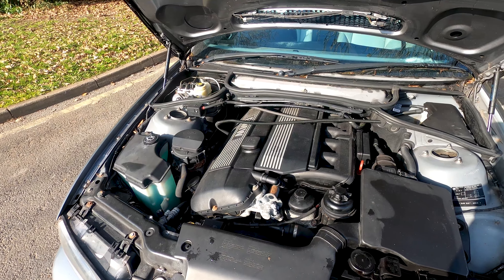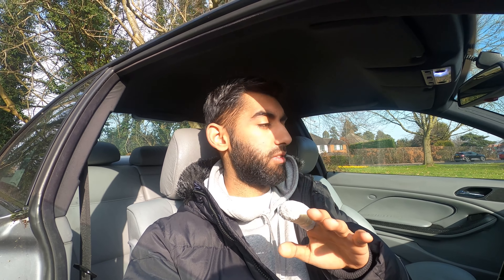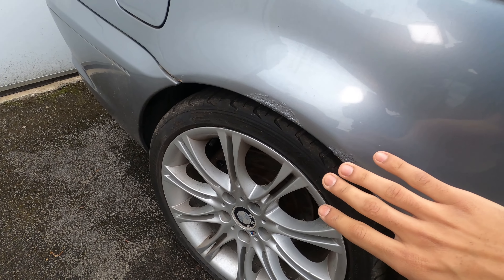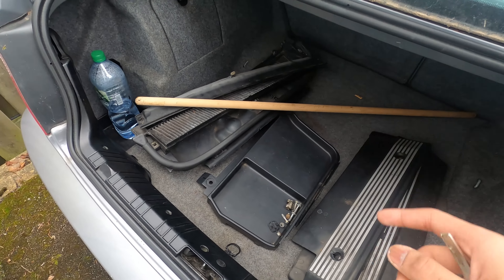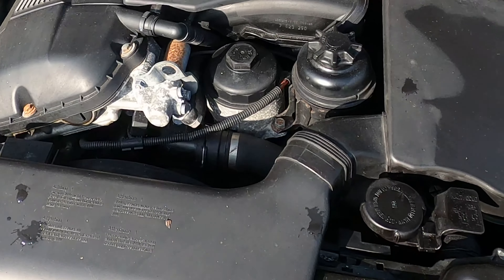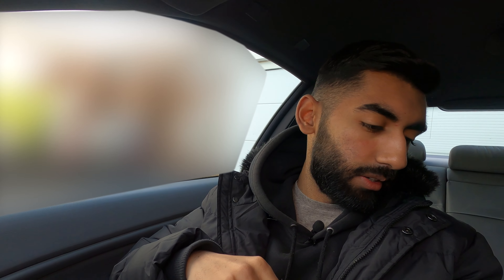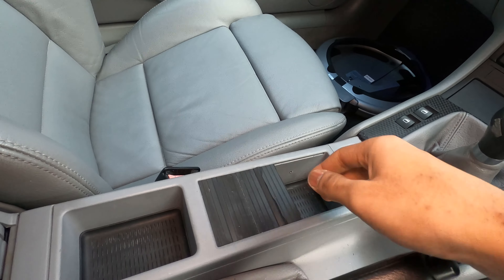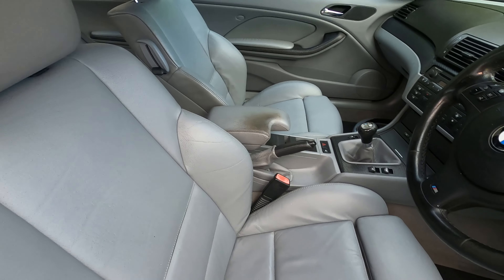MY NEW CAR - It Has Some Issues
I BOUGHT MY DREAM CAR BUT ITS BROKEN?!

Car In Video:
BMW E46 325CI Sport